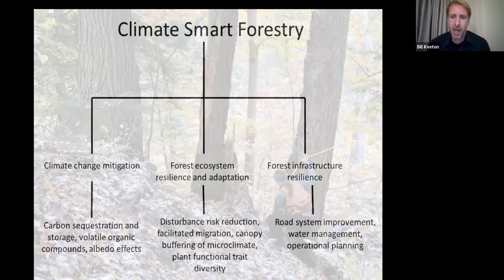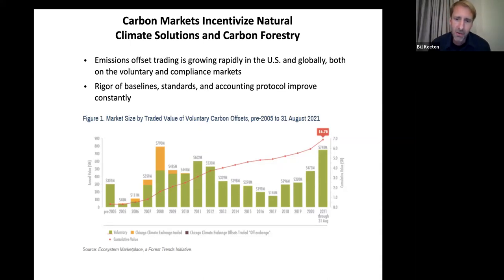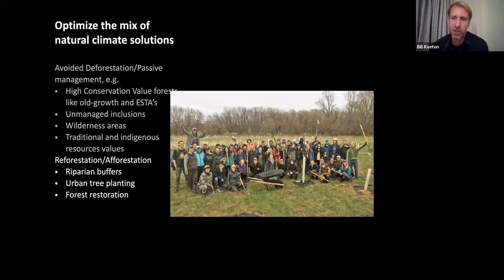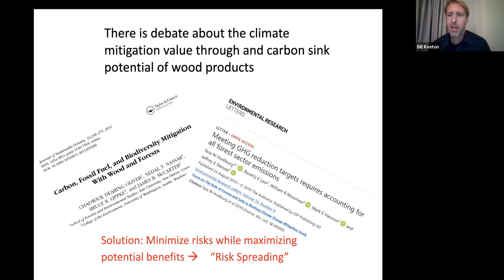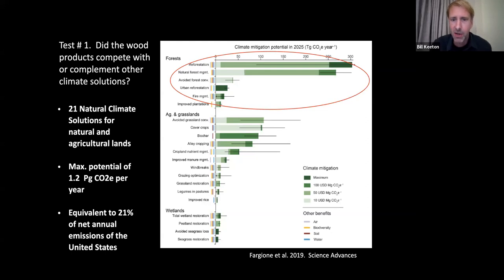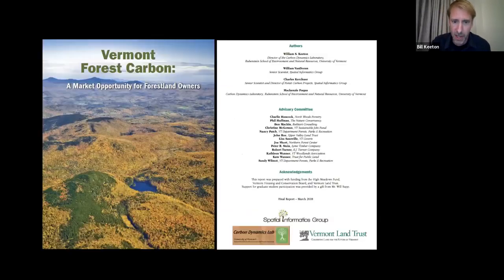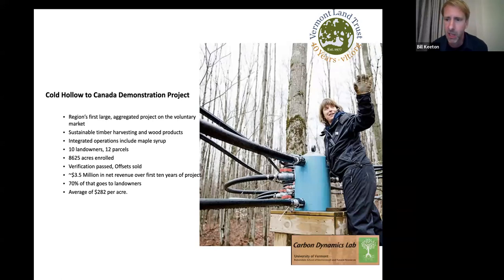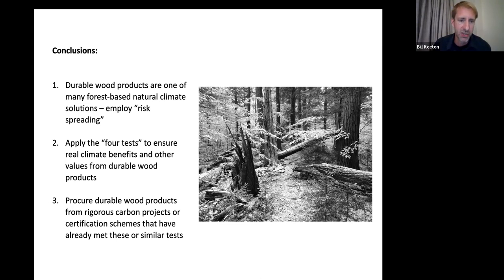Four climate tests for durable wood products — (CFFC 2022 4/10)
Four climate tests for durable wood products — Session 3: Carbon Friendly Forestry Conference 2022

Speaker:
Dr. Bill Keeton, who is a Professor of Forest Ecology and Forestry at the University of Vermont.

Session Description:
Despite recent excitement, durable wood products remain controversial within the scientific community in terms of their net climate mitigation effects. Advocates tout the carbon sink potential of innovations such as mass timber, while skeptics stress the risks of net carbon loss from intensively managed forest landscapes. Moreover, the science has examined a wide variety of forest-based Natural Climate Solutions (NCS), generating often competing proposals. Debate over the relative carbon value of passive (e.g. reserves) vs. active (e.g. silvicultural) forest-based NCS is an example.

Because over-reliance on any one NCS, including durable wood products, would carry risk of unintended consequences, Dr. Bill Keeton has proposed four tests to minimize uncertainty and maximize the potential for beneficial outcomes. This session will explore these four tests:

Test #1: Does an emphasis on production of durable wood products compete with or complement other NCS, such as conservation or restoration?

Test #2: Does production of durable wood products contribute to stable or increasing net carbon stocks at landscape scale? Is the carbon sink capacity of durable wood products greater than the long-term opportunity cost of emphasizing a different mix of NCS?

Test #3: Is the production of durable wood products part of multi-functional forest management, ensuring beneficial outcomes for a range of objectives including biodiversity conservation?

Test #4: Does production of durable wood products help make forests future adapted? Will it increase or decrease resilience to fire, insects, and other disturbances?